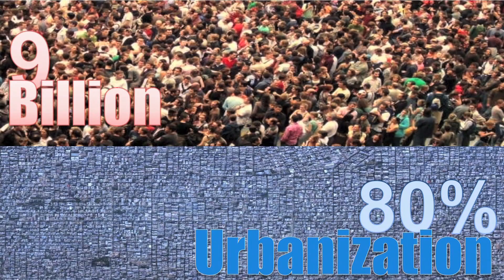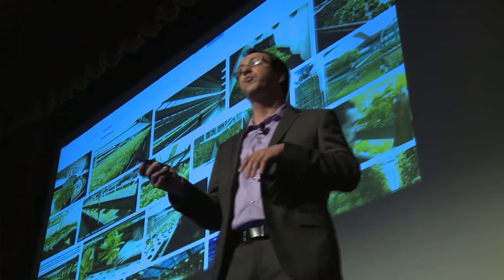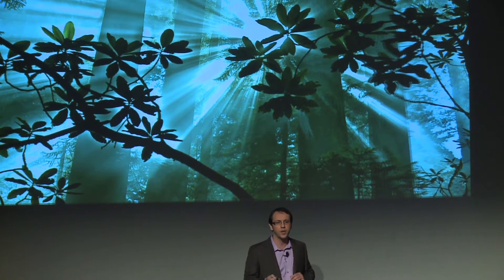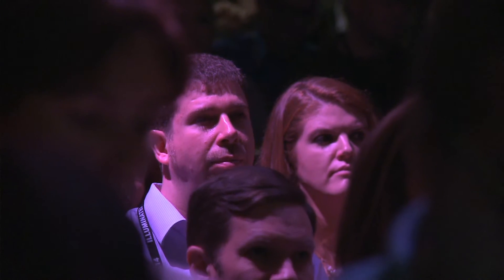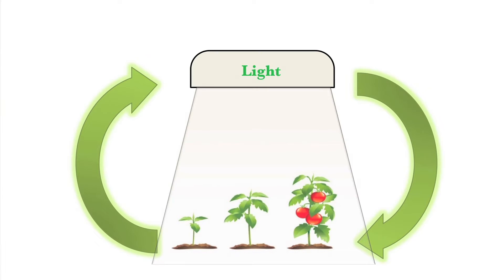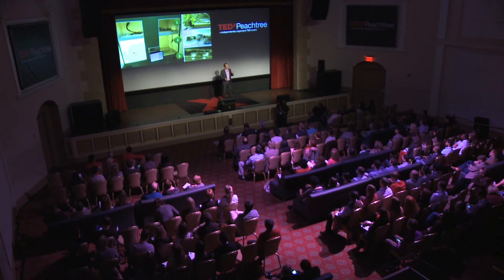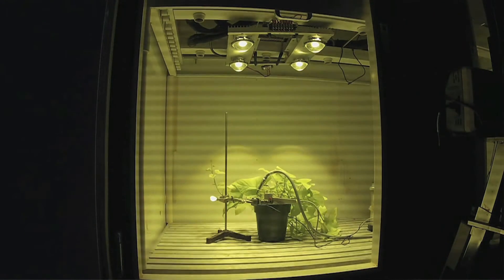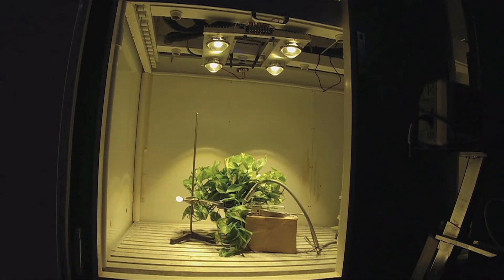Lighting up indoor farming | Erico Mattos | TEDxPeachtree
This talk was given at a local TEDx event, produced independently of the TED Conferences. What if we could reduce the amount of light -  and therefore energy consumption - needed for indoor farming? Erico Mattos has found a way to let plants tell us just how much light they need.

Erico Mattos is a scientist inspired by his stint at the Singularity University's graduate studies program to put his agronomic engineering training to use to improve food economics so that food supply can cost-effectively keep up with population growth.

He holds a Ph.D from the University of Georgia and has co-authored two patents on the bioogical feedback control of LED lights. He is currently the co-founder of PhytoSynthetix.